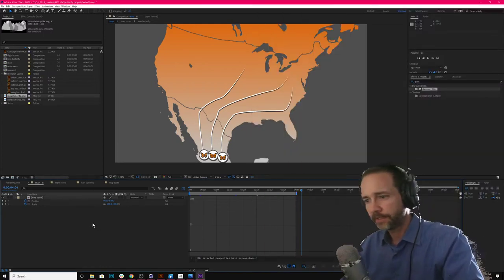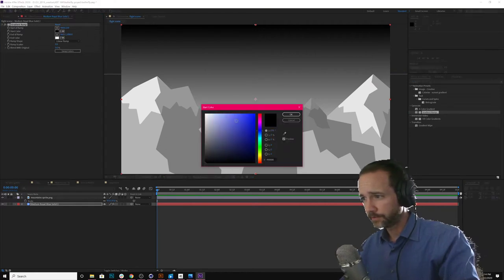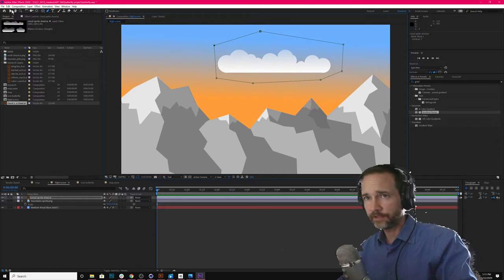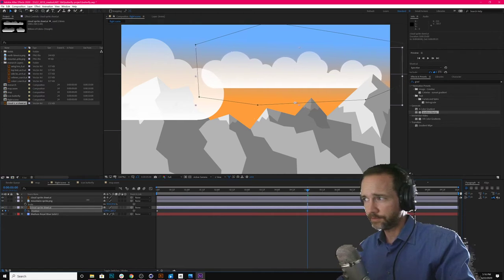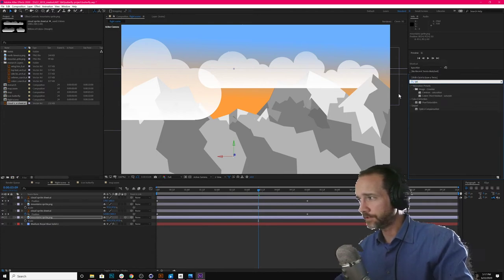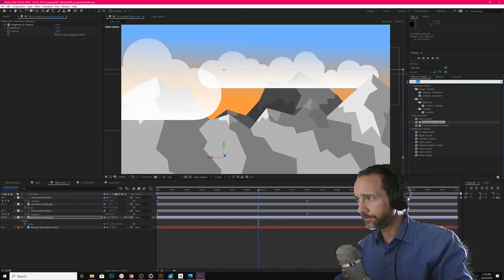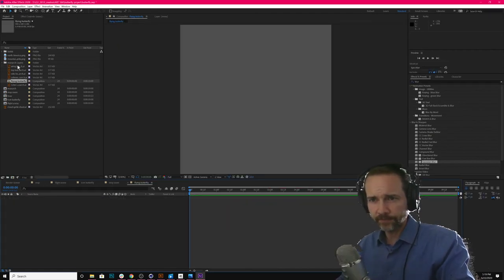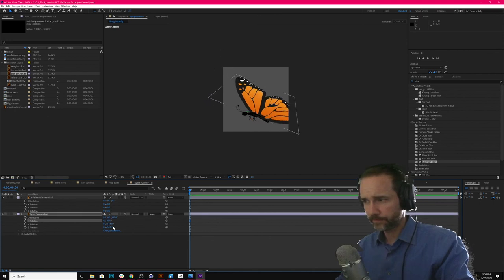ART 184: Creating the background for the Butterfly flight scene